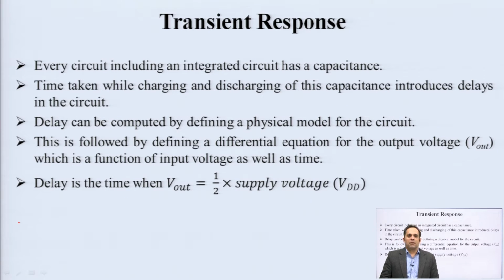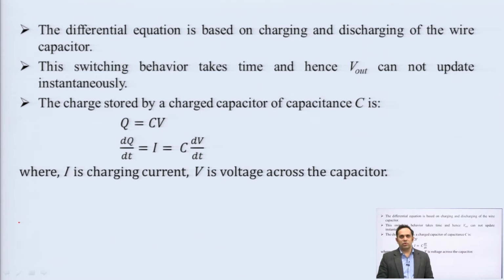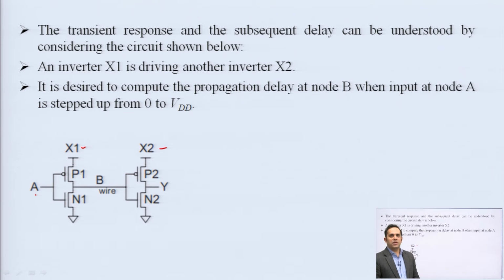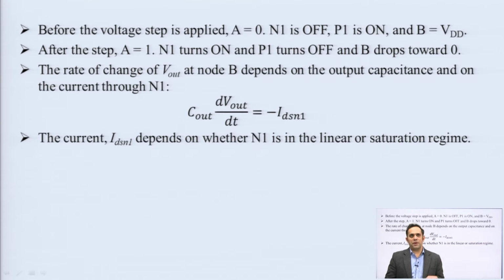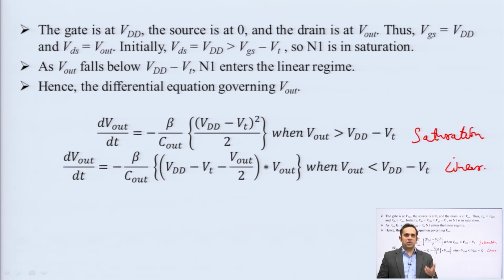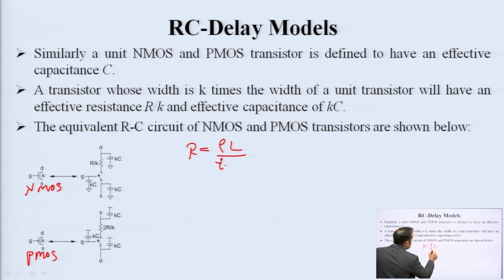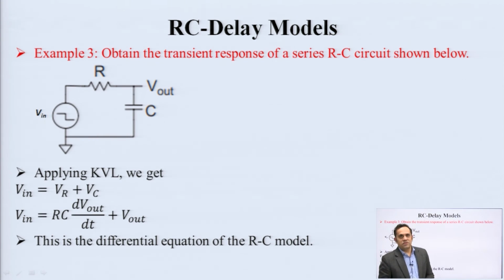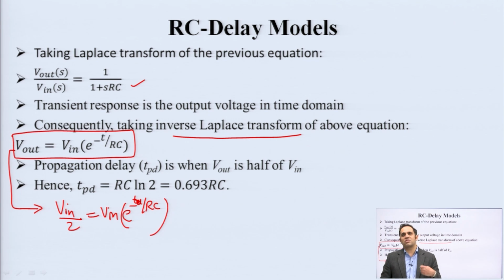Transient Analysis and RC Delay Model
Course:VLSI Design